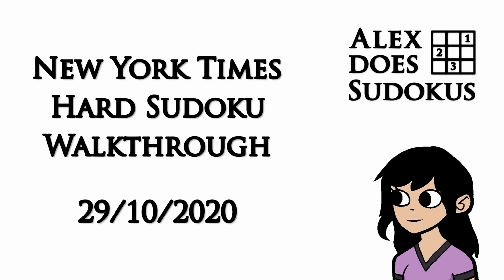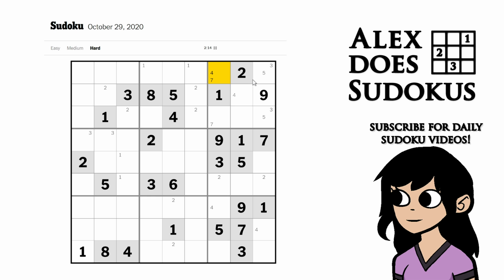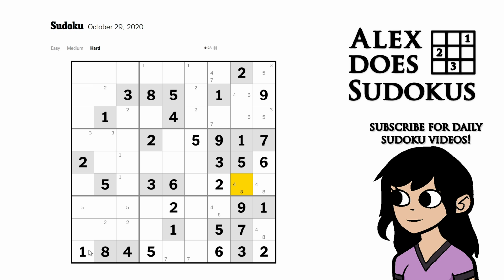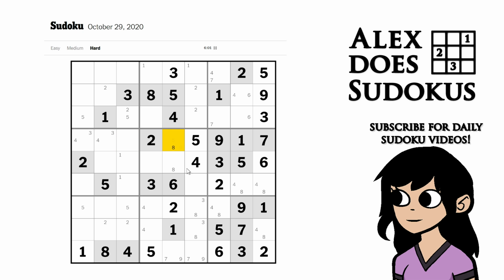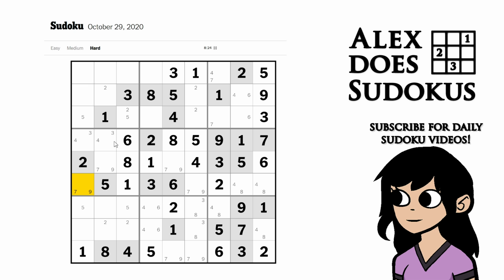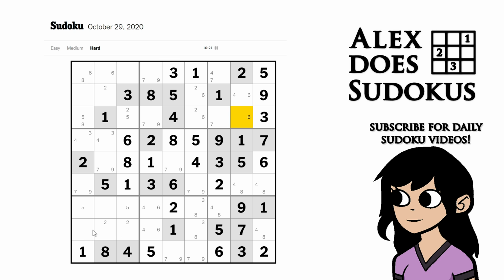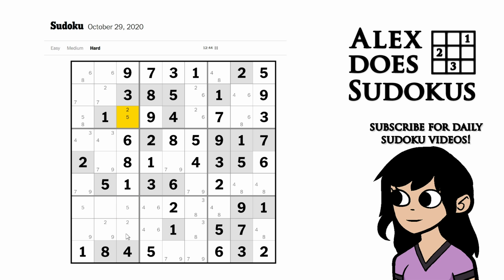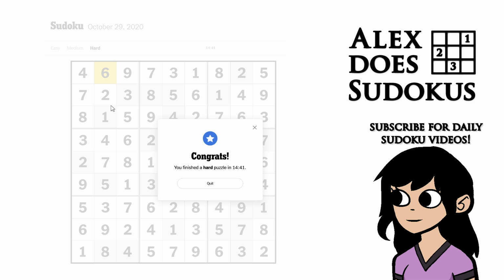New York Times Hard Sudoku Walkthrough - 29/10/2020